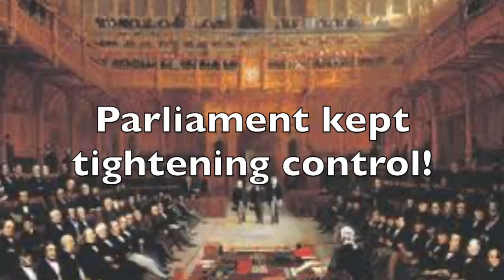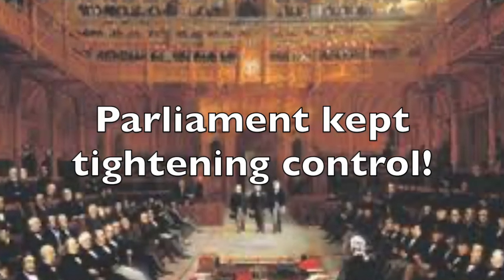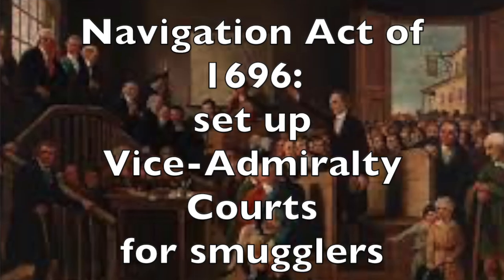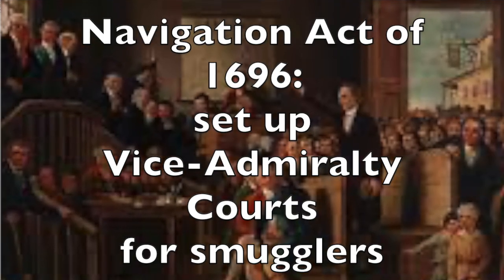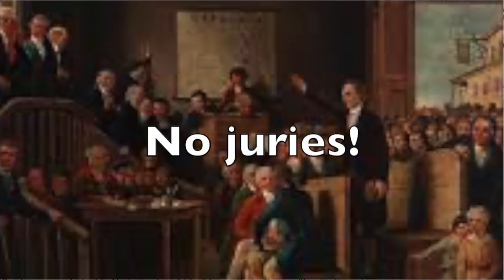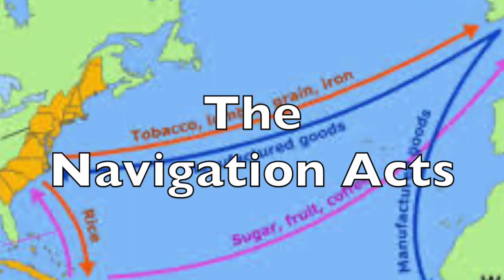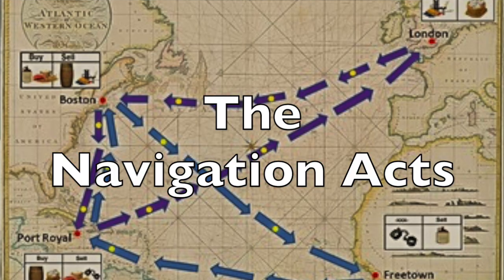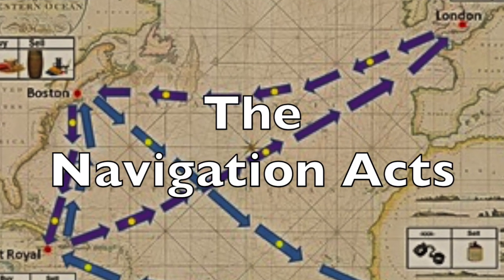Mr. Laubach - APUSH - The Navigation Acts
Guiding Questions:

1. What was the main purpose of the Navigation Acts, and how did they reflect the economic philosophy of mercantilism?

2. How did the Navigation Acts impact trade between England and its American colonies?

3. Why did the 1651 Navigation Act specifically target Dutch traders?

4. What were "enumerated goods," and how did the 1660 Navigation Act control their trade?

5. How did the Navigation Acts create tension between England and its American colonies?

6. Why did colonists begin to resort to smuggling as a response to these trade regulations?

7. In what ways did the Navigation Acts help strengthen England's economic and naval power?

8. How did the restrictions imposed by the Navigation Acts contribute to the growing sense of resistance that would eventually lead to the American Revolution?